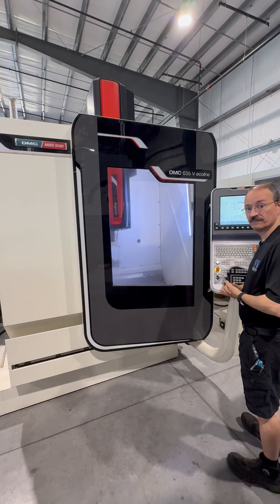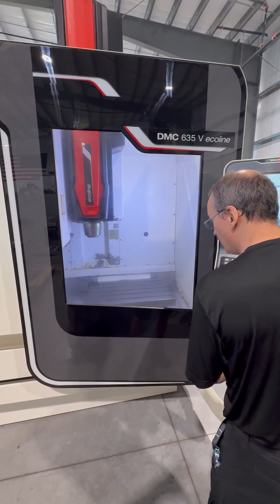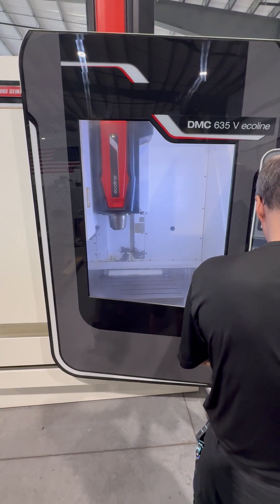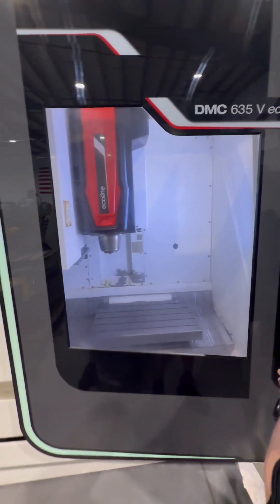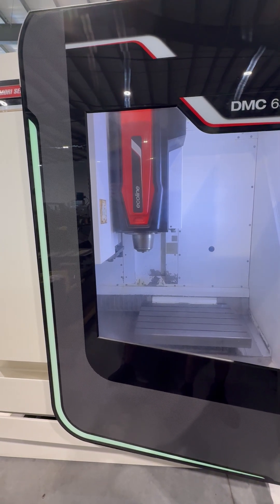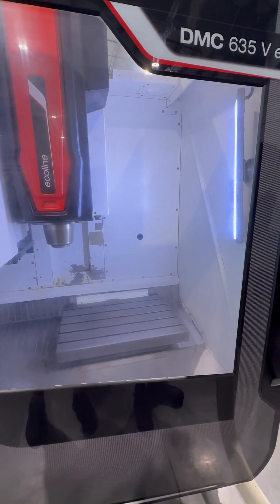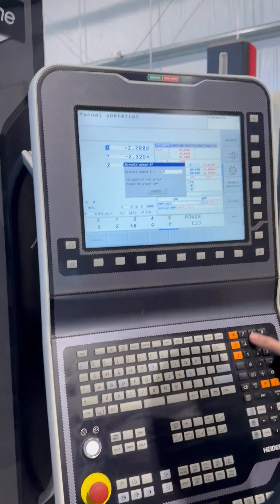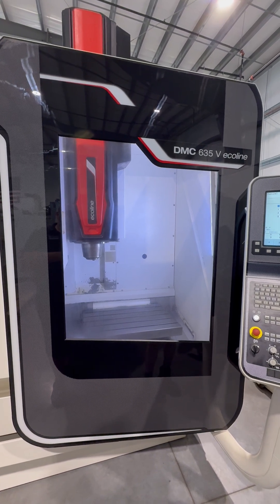MORI SEIKI DMC 635 V ECOLINE CNC Vertical Machining Center 2013’ #6220